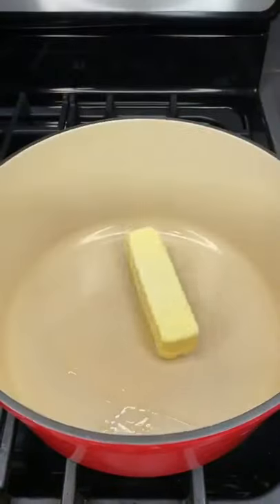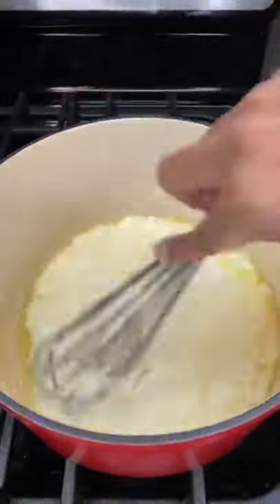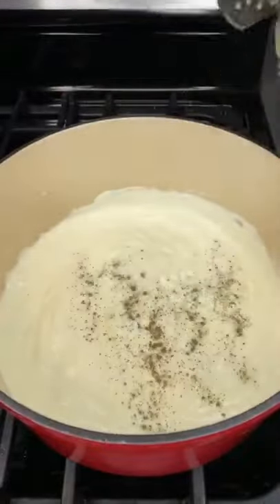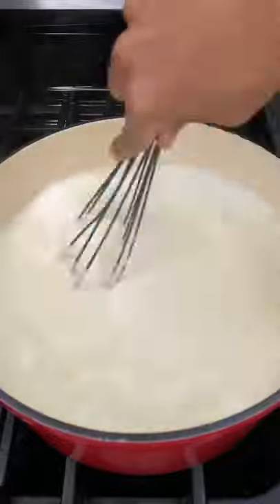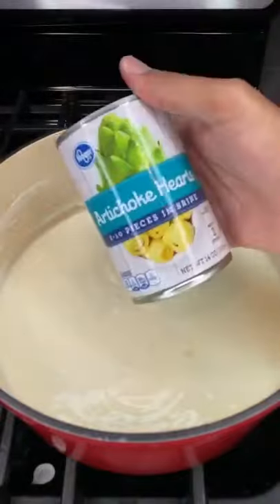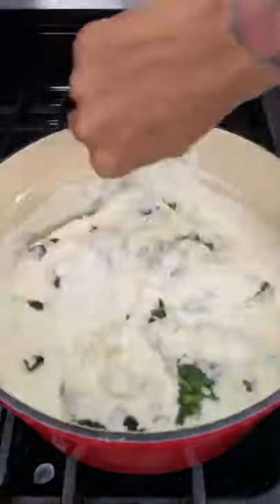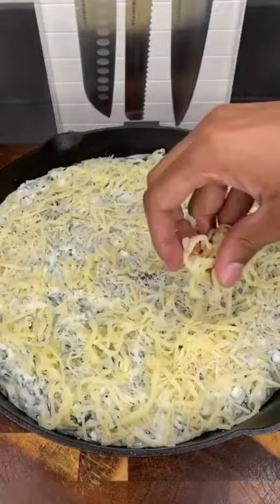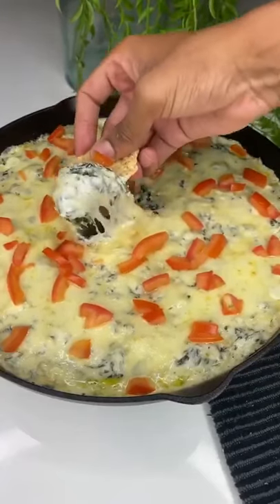Spinach And Artichoke dip Recipe